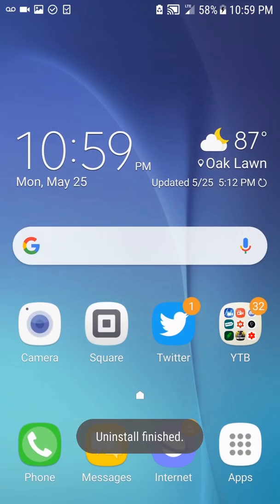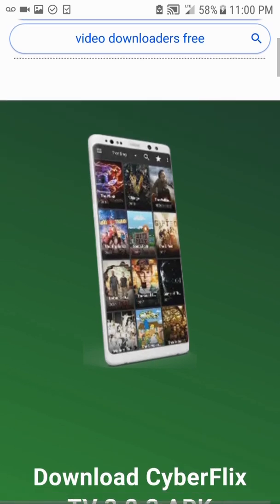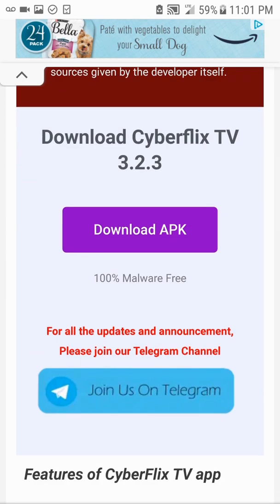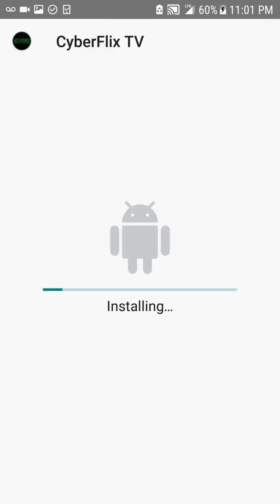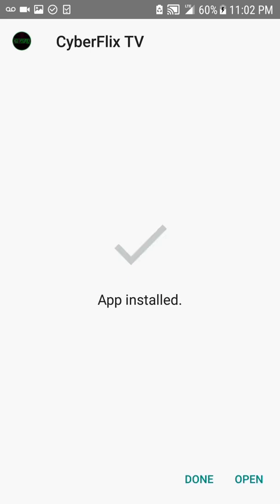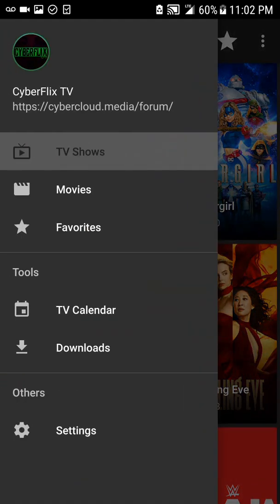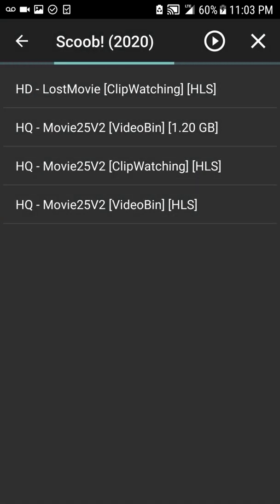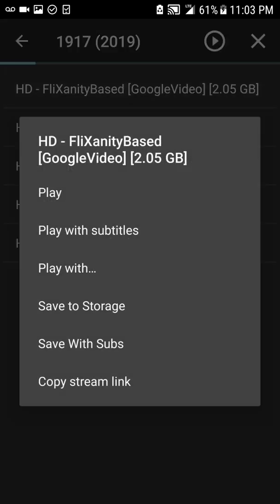Cyberflix no data fix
How to fix cyberflix.